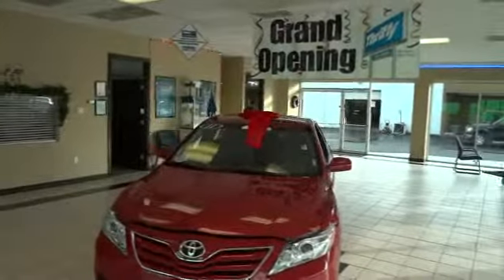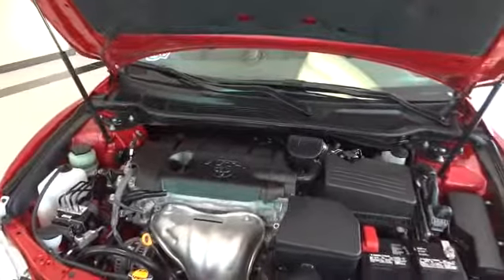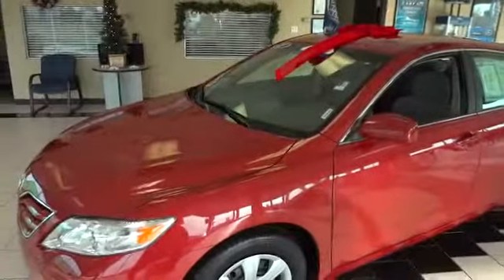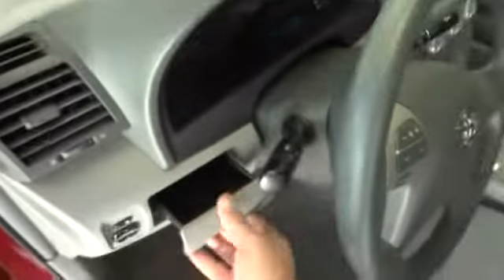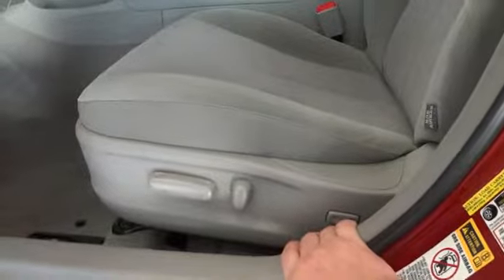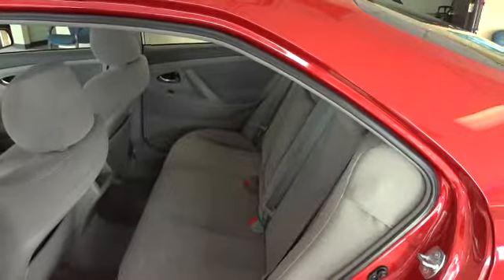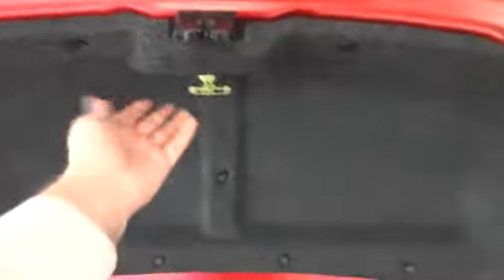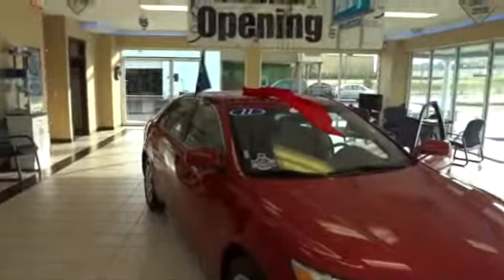2011 Toyota Camry LE Thrifty Car Sales OKC Oklahoma City, OK 73116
2011 Toyota Camry LE Be Smart. Buy Thrifty!